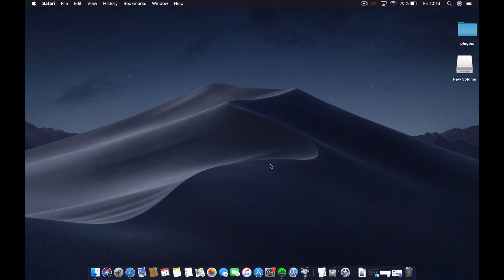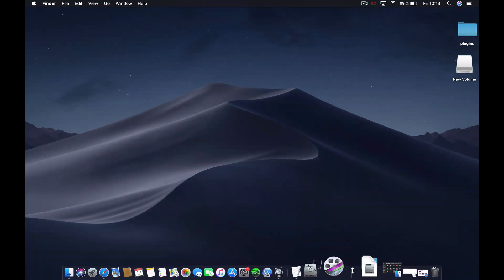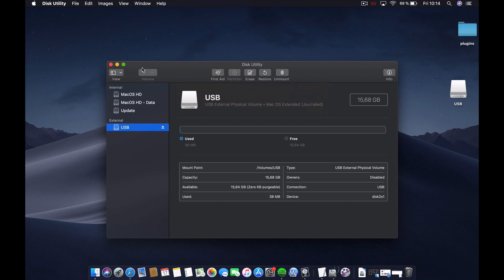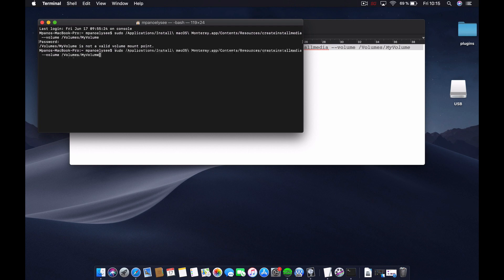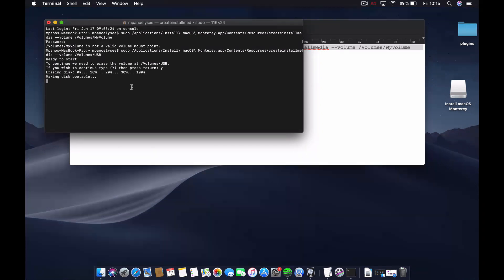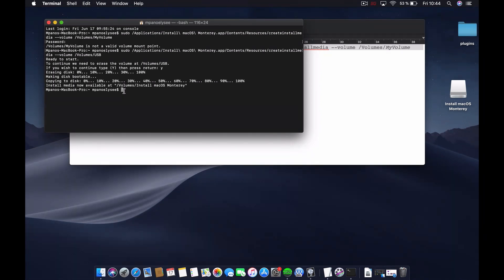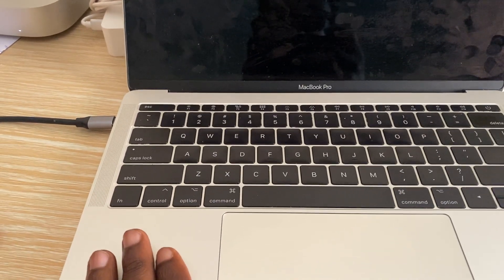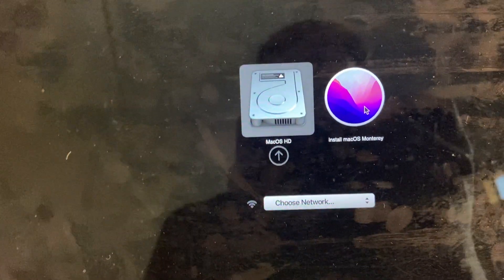How To Make A Bootable MacOS Monterey USB 2023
In this video,I Will show you How To Make A Bootable MacOS Monterey USB 2022

here is the command i Used : sudo /Applications/Install\ macOS\ Monterey.app/Contents/Resources/createinstallmedia --volume /Volumes/MyVolume

or be my patron to get it easily.

windows 10,usb,windows 10 pro,mac os x,bootable,os x,os,mac os x bootable drive,os x yosemite,multi boot mac os x bootable usb,mac os usb bootable,how to create mac os x multi bootable drive,mac os x boot disk,mac os,bootable macos,mac os x installer,macos usb boot drive,macos,multiboot mac os x usb drive,mac os x lion,reinstall mac os x,transmac,this copy of the install macos mojave application is damaged,mac os big sur bootable usb,high sierra install